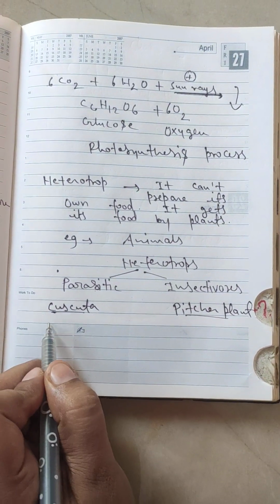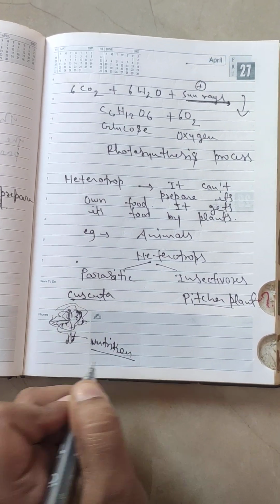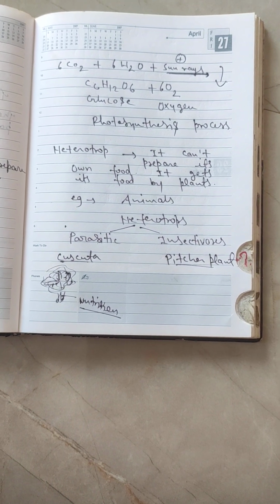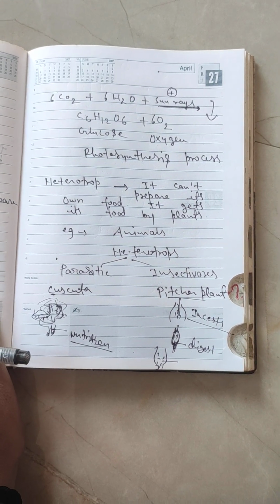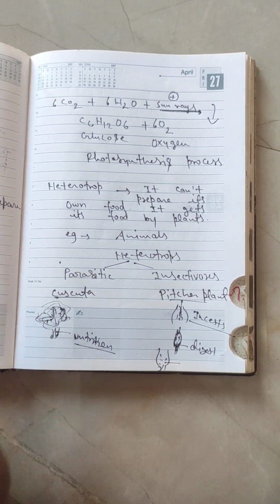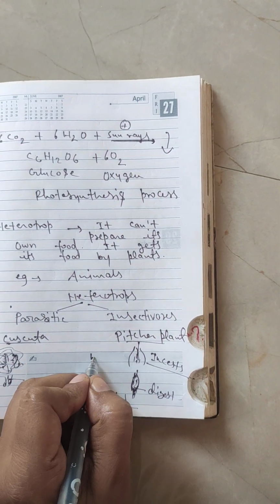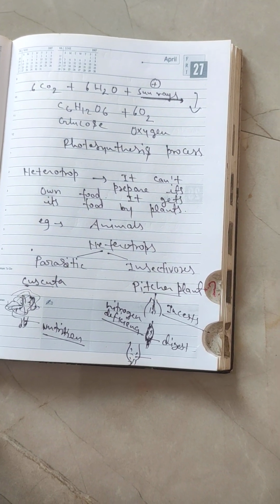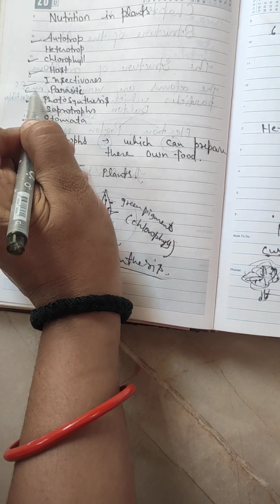Nutrition in Plants ☘️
Class 7
NCERT
chapter 1
Nutrition in plant